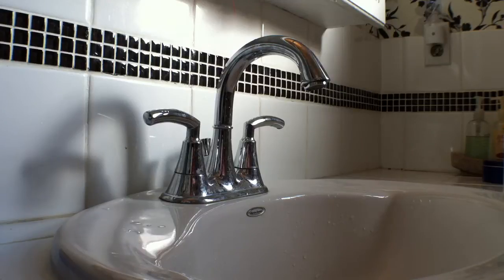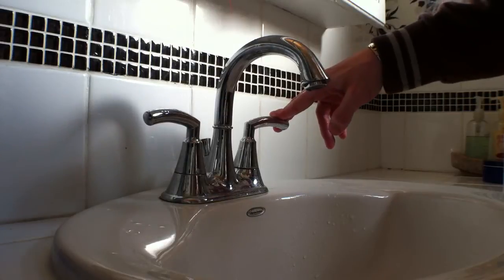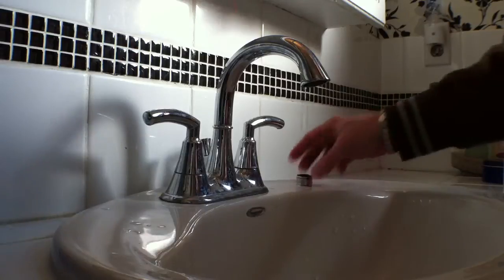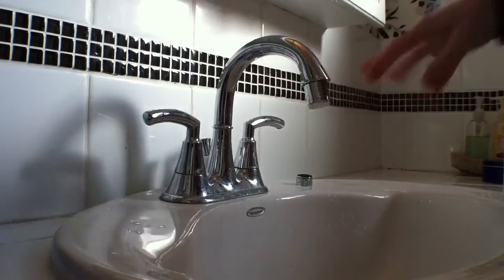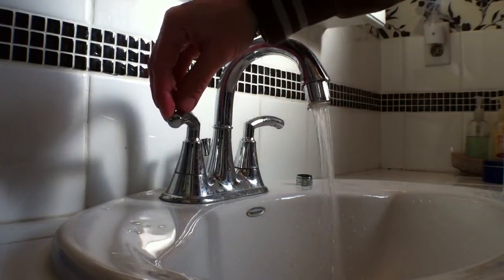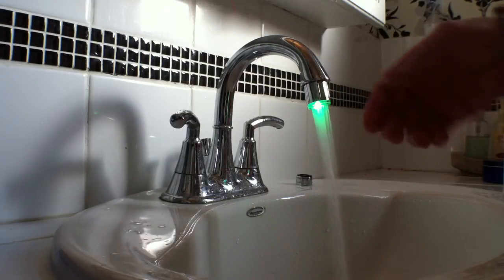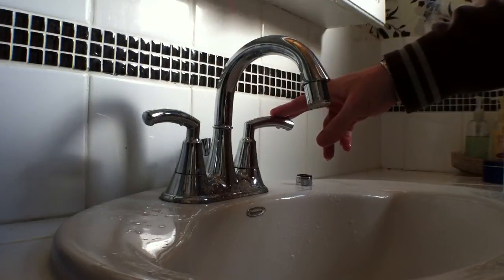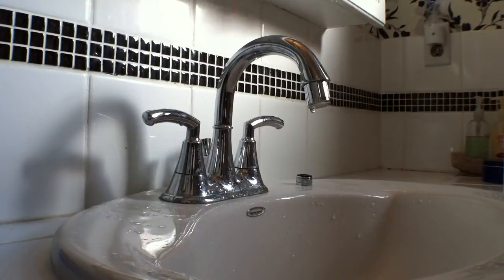The LED 3 Colour Changing Smart sink water faucet from The Smart Hoser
The how-to set up and demo of the LED Smart tap head.

Colour/Temperature ranges:
Blue = 31C or Colder
Green = Between 32-43C
Red = 44-50C
Flashes Red/Blue = 51C or Hotter

This is a great product that will save you and your children from burnt hands. It will also save you power by illuminating your bathroom at night. The lights are powered by the water flow, so no need for batteries. The Threading will fit most standard faucets as is. Fancy faucets may require an adapter form your local hardware store.